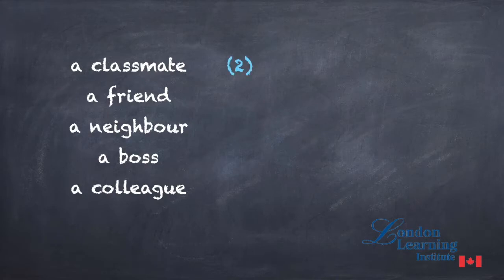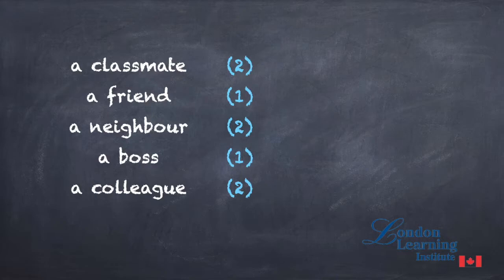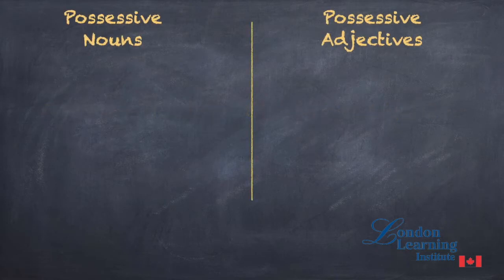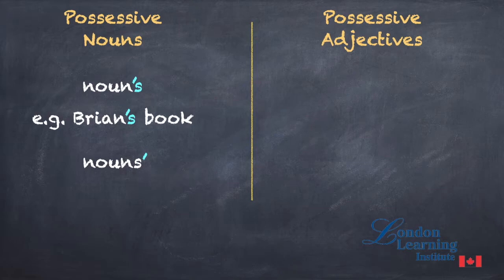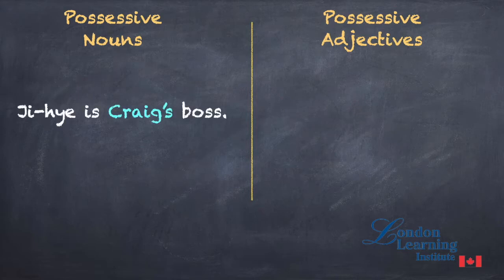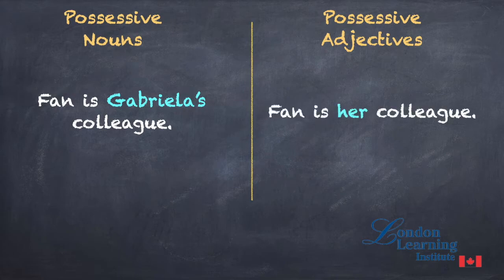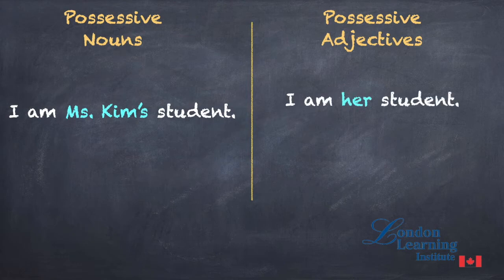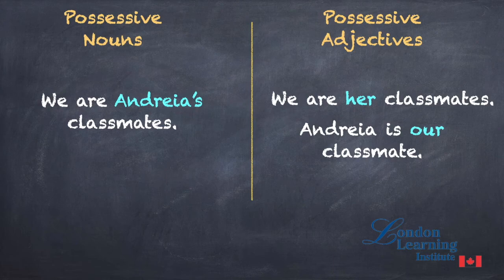Lesson 6- mini series Low level ESL class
LLI is pleased to provide our final lesson in our 6 part mini series of online pre-recorded  classes.  These are free classes followed by questions that students can receive immediate feed back on.